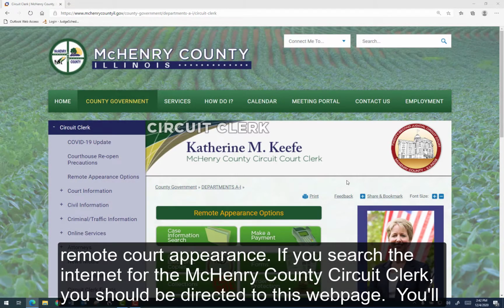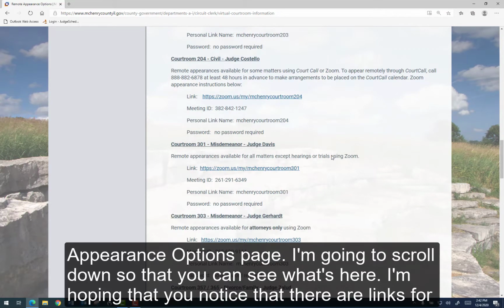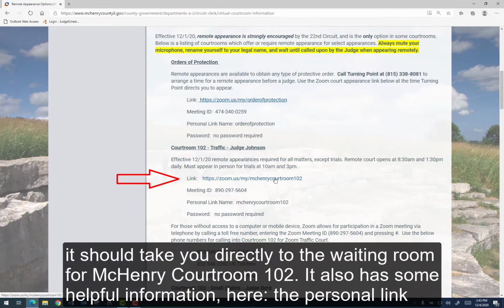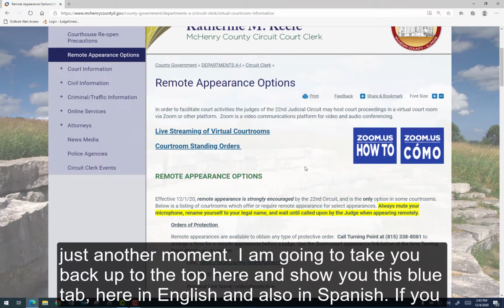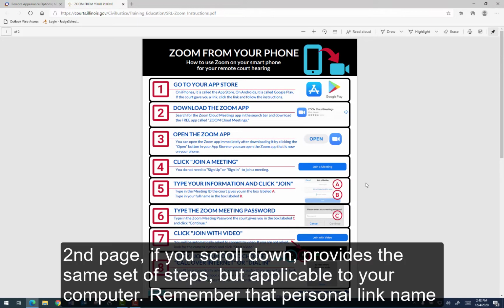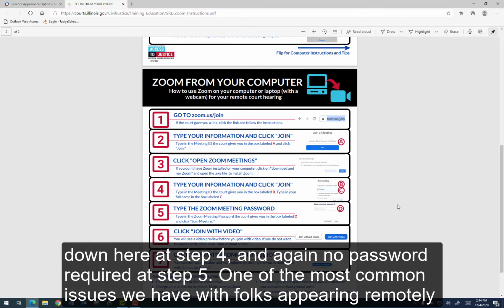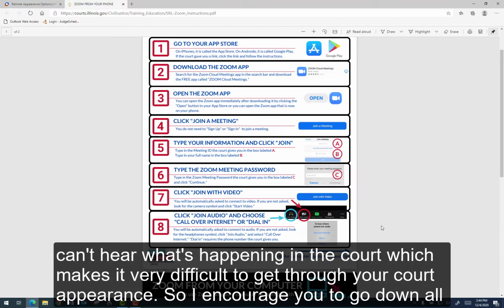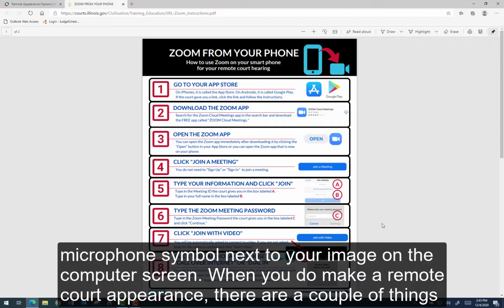Remote Court Appearances